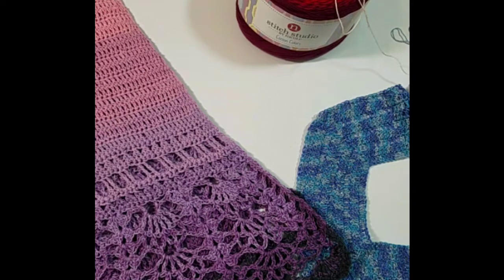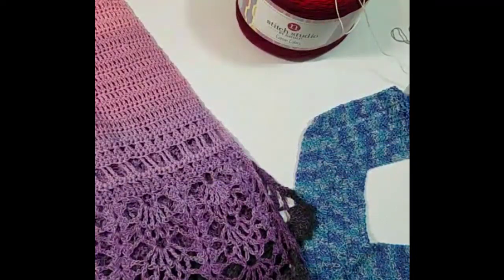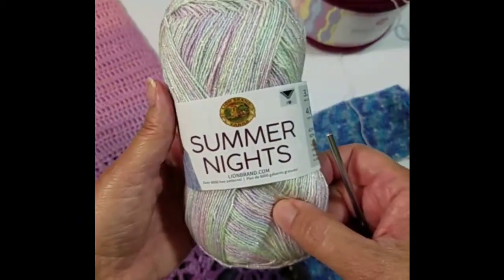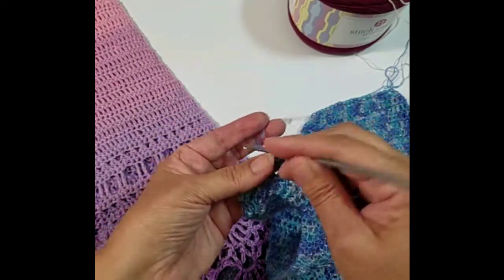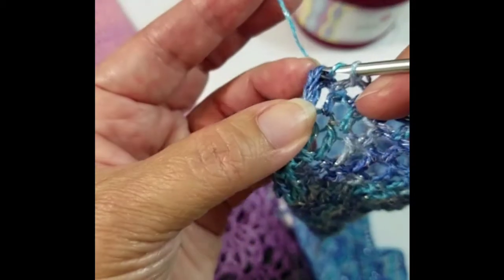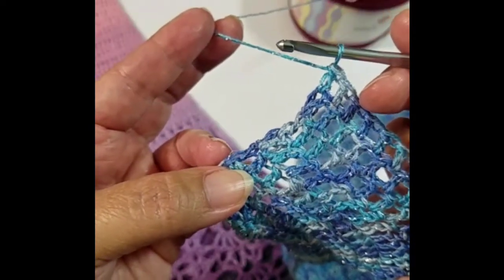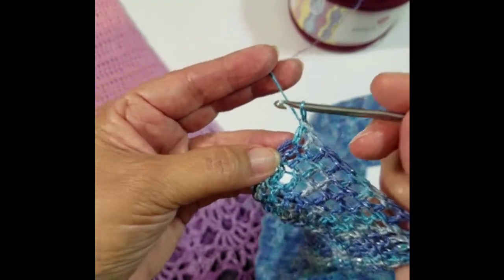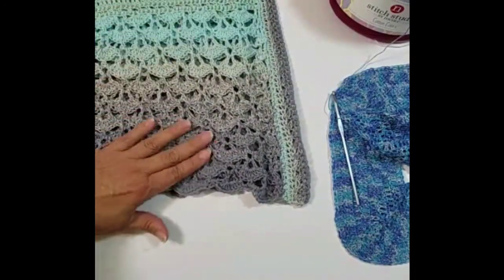How To Crochet A Strait Smooth Edge On A Top Down Sweater or Cardigan, using fingering weight yarn.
How to crochet a smooth strait edge on a top down sweater. I will show you this technique. Using fingering weight yarn is the key. This method does not work as well with Bulky yarn. I'll show you how to use fingering weight yarn to make a smooth edge down the front of an open front sweaters, like the edge in the Mountain Sunrise Sweater.
Watch the second video below on how to change colors when working with color gradient yarn while crocheting the Morning On The Beach and the Mountain Sunrise Sweater.

A third video is below and it will help you know how to make size adjustments on either the Mountain Sunrise or the Morning On The Beach Sweater as it uses color gradient yarn.

I really enjoyed having you on my side of the mountain and I would love it if you would leave me a comment on this video that you just watched.

Please don't run off...stay here with me on "My Side Of The Mountain" for a spell and see what other videos I have to help you along on your crochet and crafting journey.

It's so good to see ya on "my side of the mountain". Don't run off. Please stay awhile and take some time to view my other videos.

Ever in Christ,
Kris